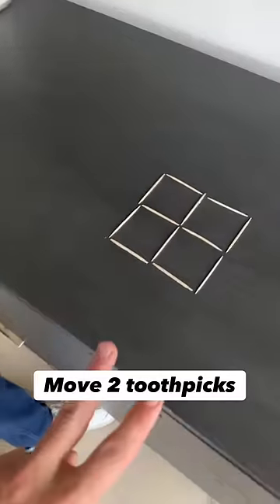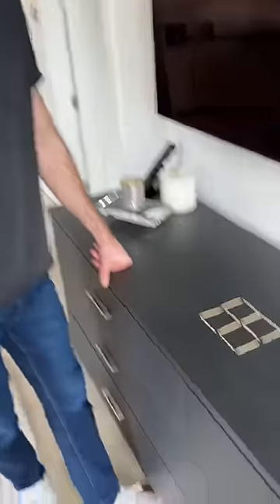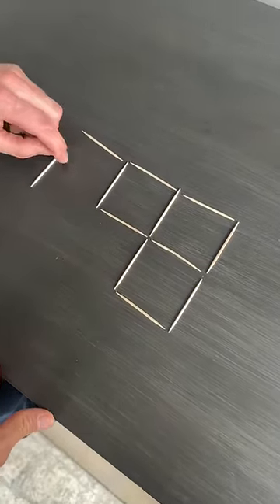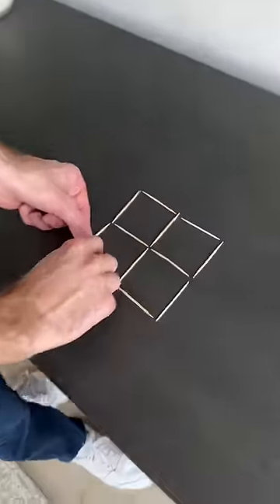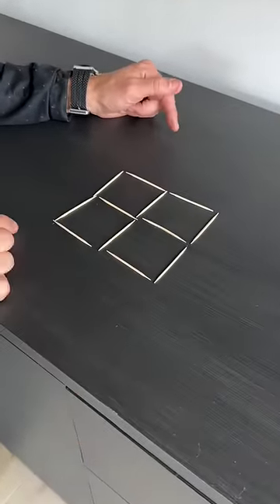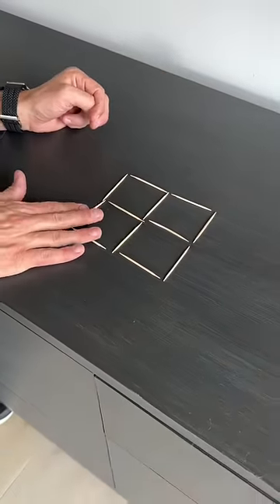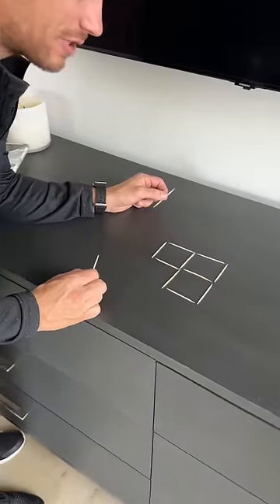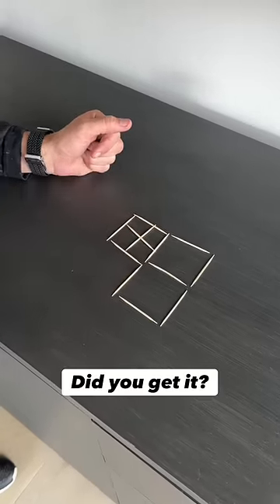A genius can solve in 10 seconds! 🤯